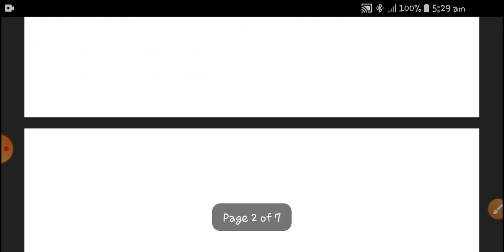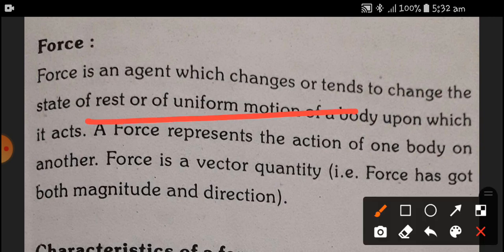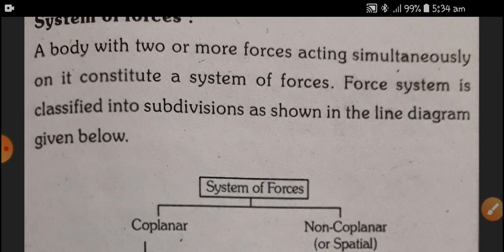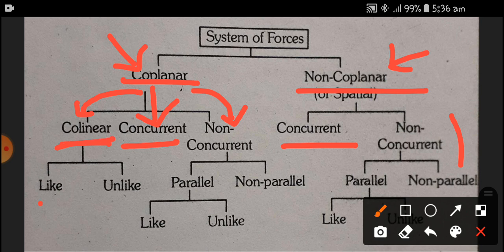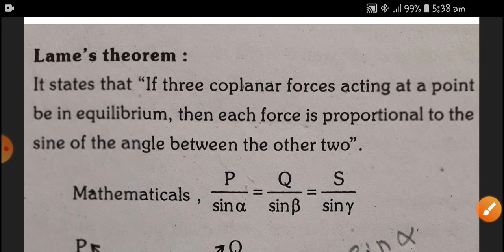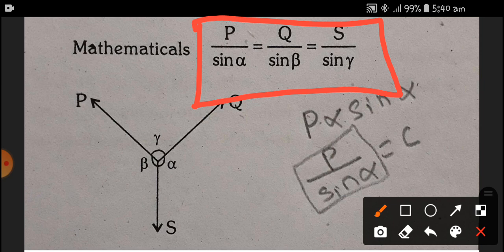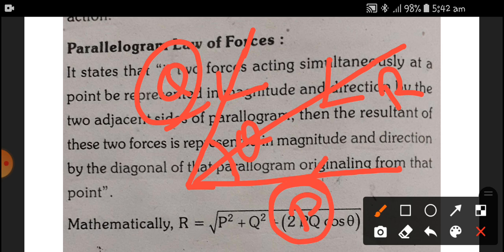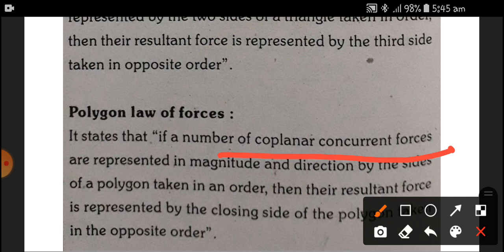Applied Mechanics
1. Introduction
2. System of force
3. laws in mechanics